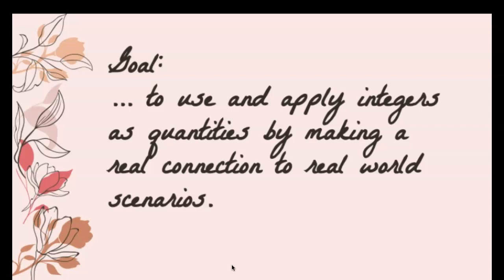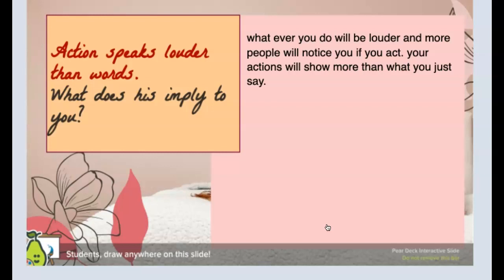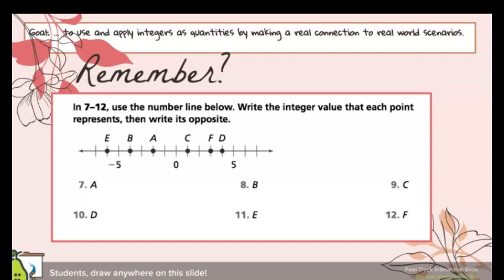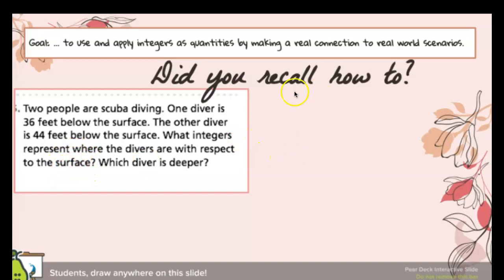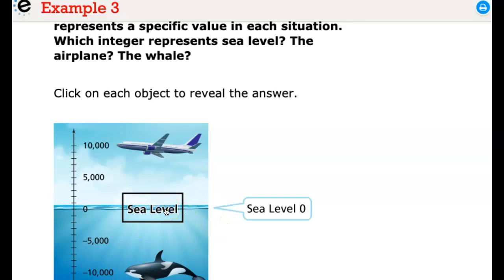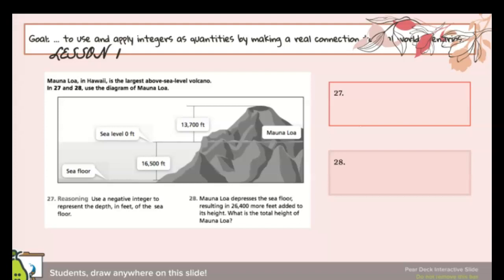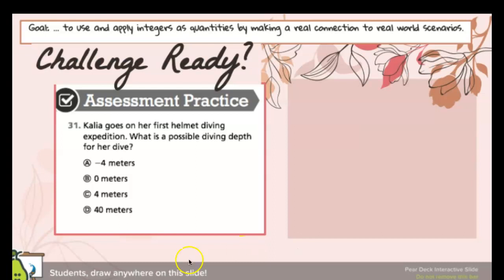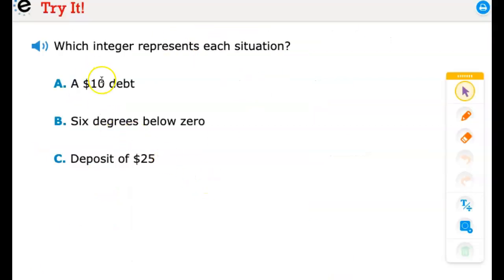INTEGERS : Representation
Lesson of the day (6th Grade Class)